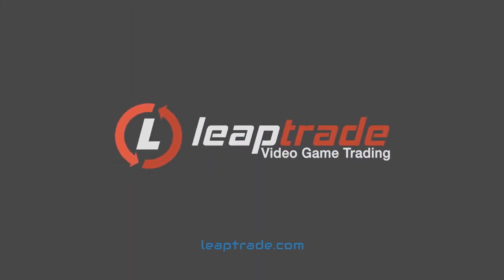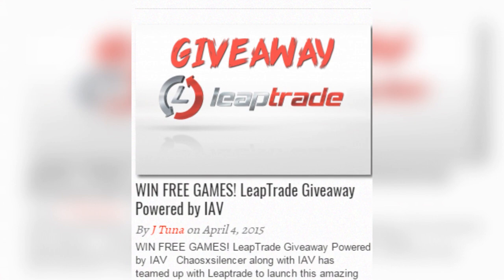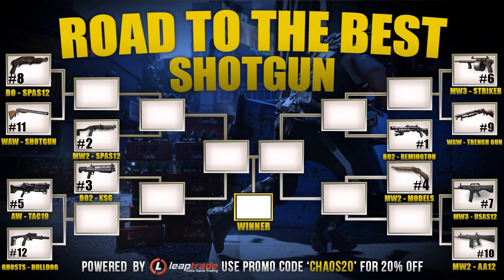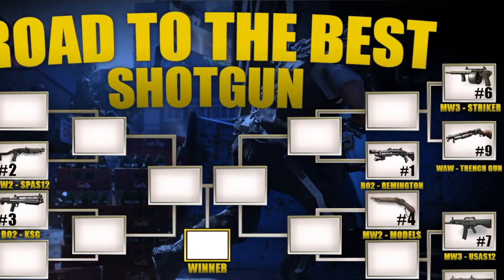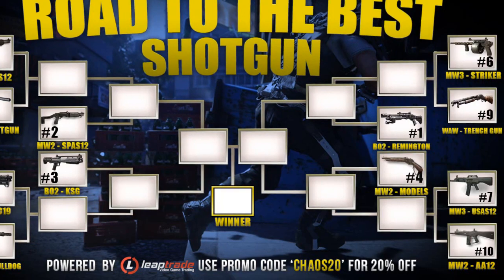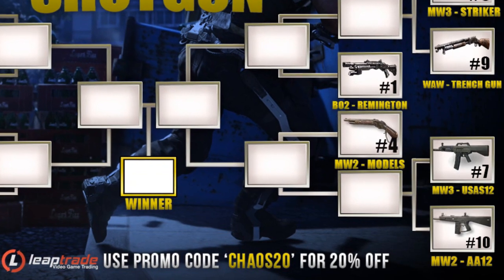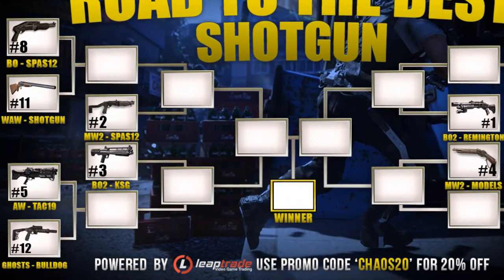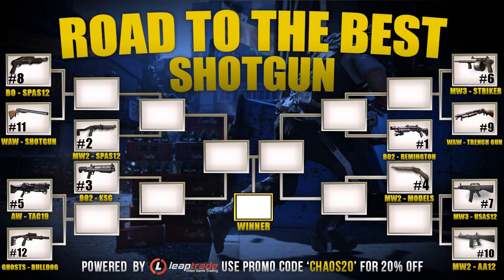"Bracket Reveal Show" for Road to The Best Shotgun Tournament (Call of Duty) | Chaos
Which Matchup Do You Want First?